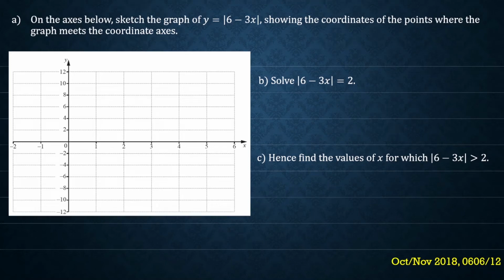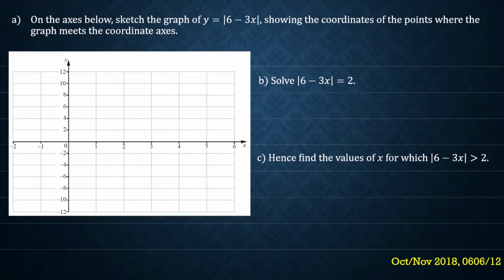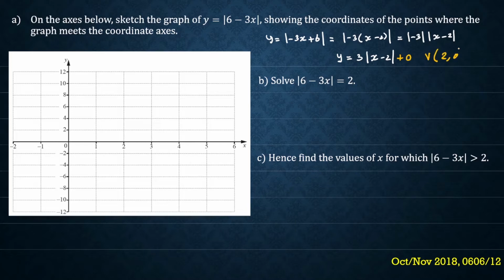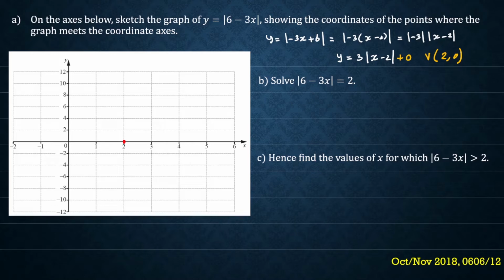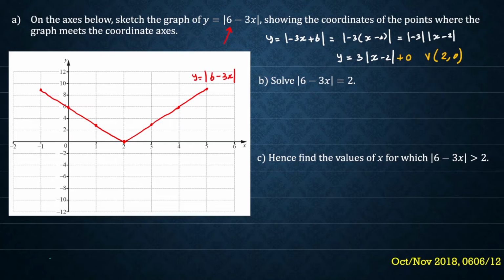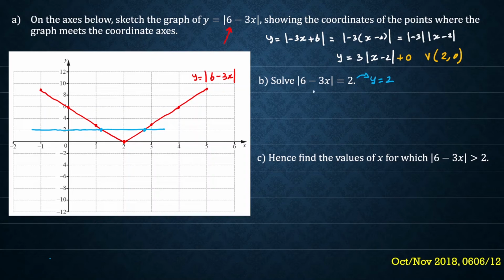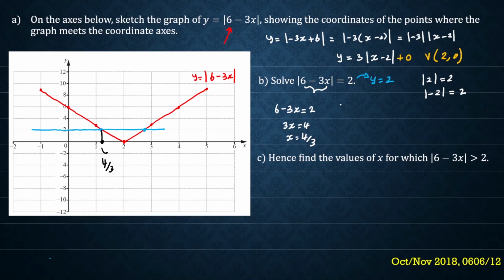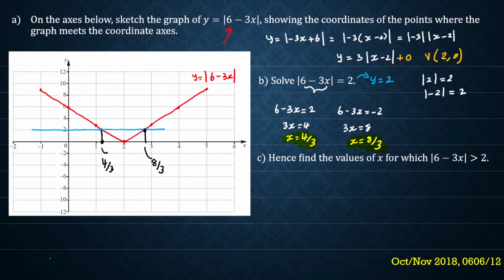How to graph and solve a problem involving an absolute value function.